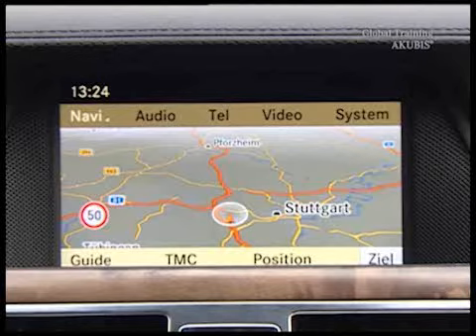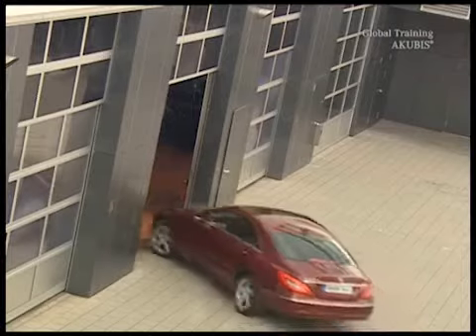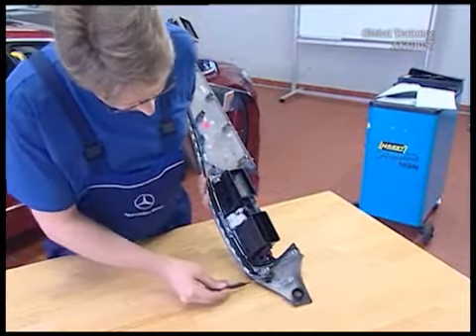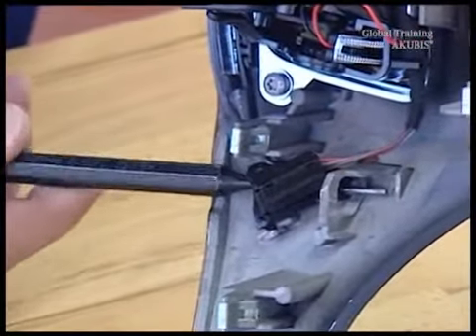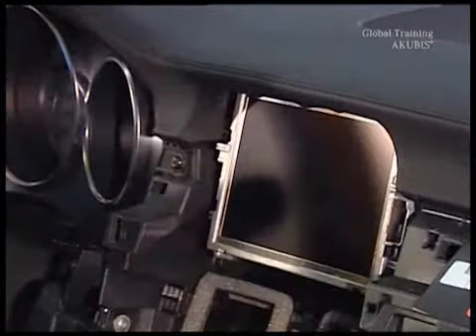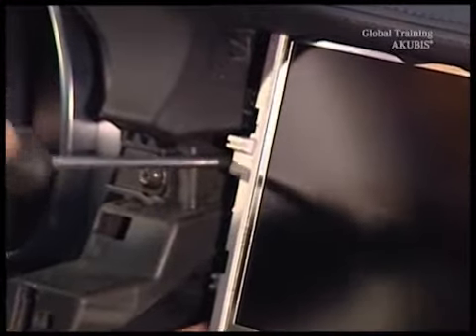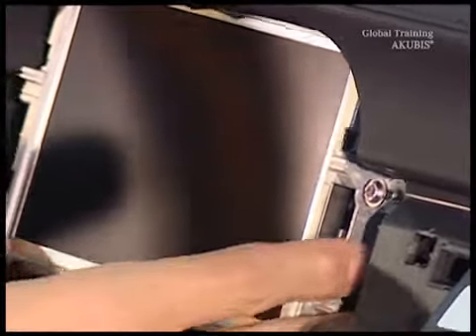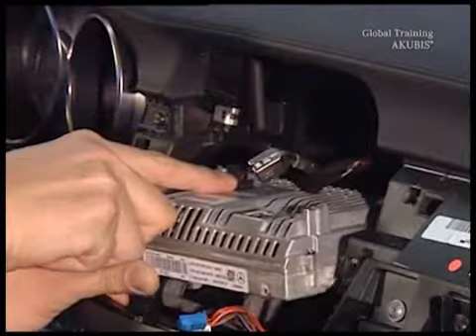W218 Remove central display